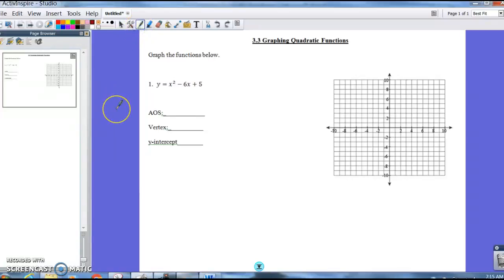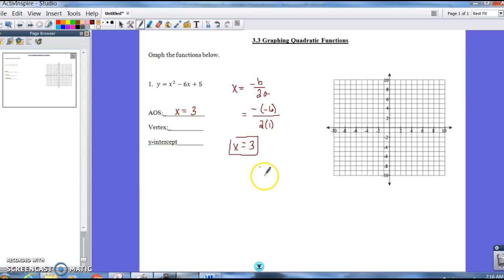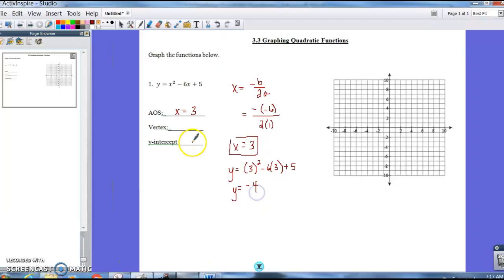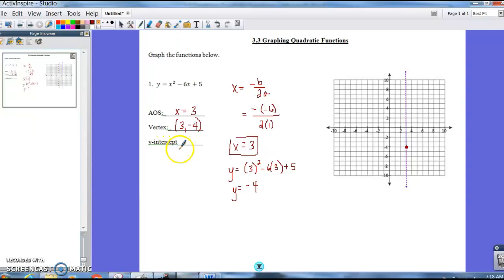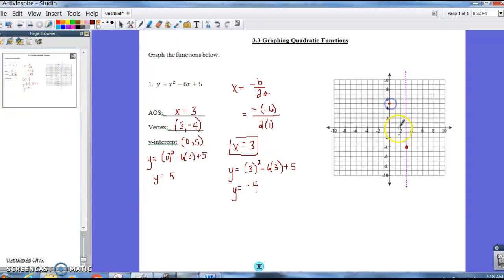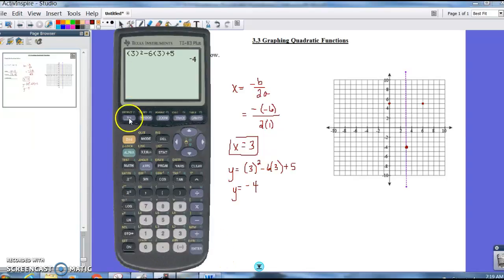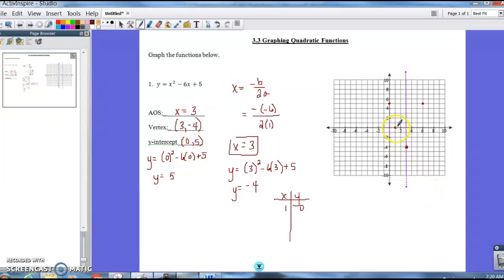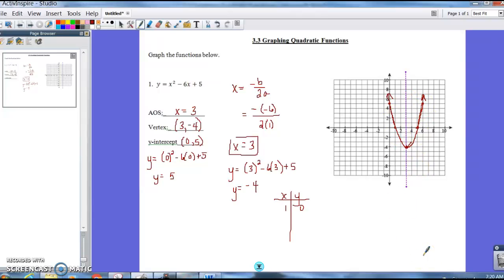Graphing Quadratic Functions